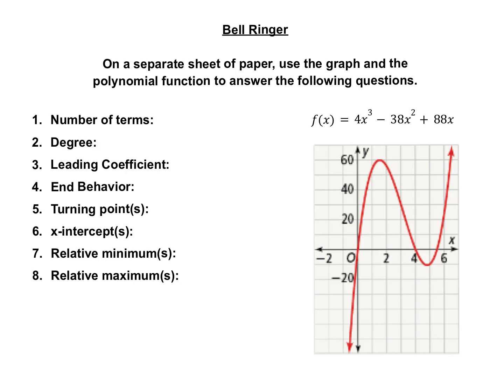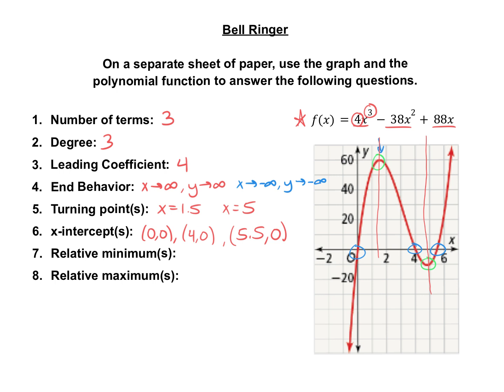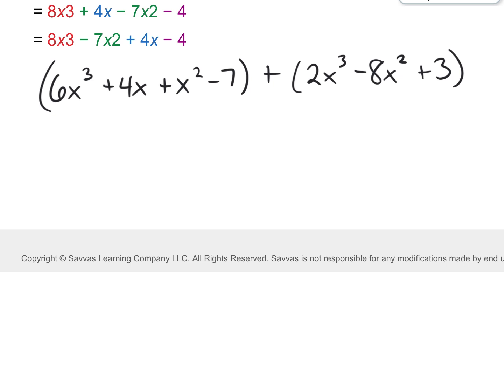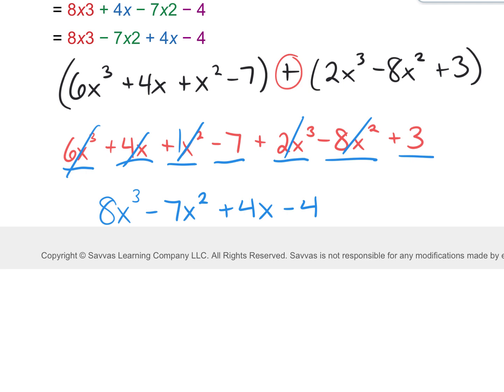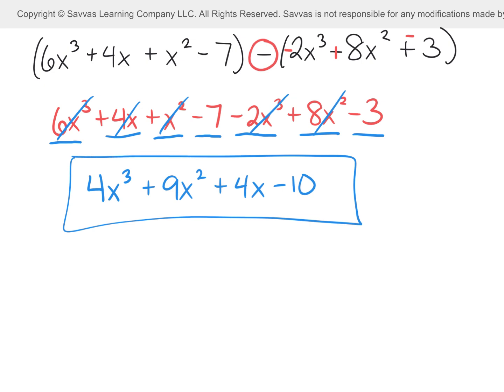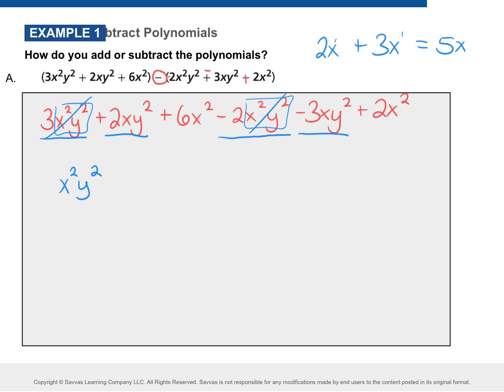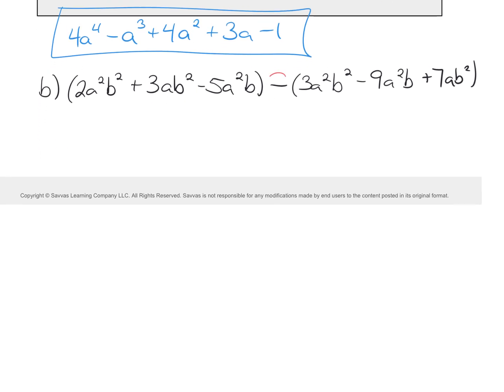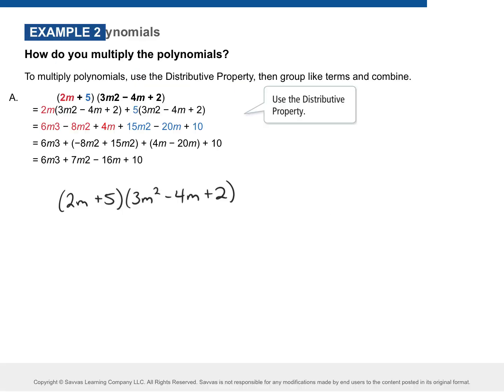Algerba II Concepts Lesson 3.2 Notes Part 1